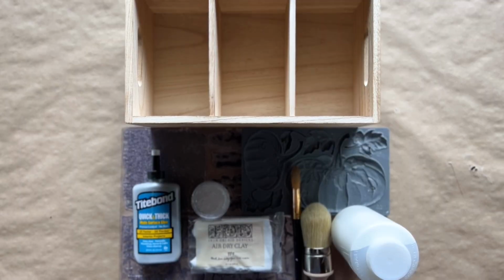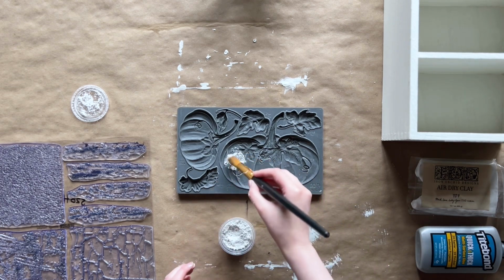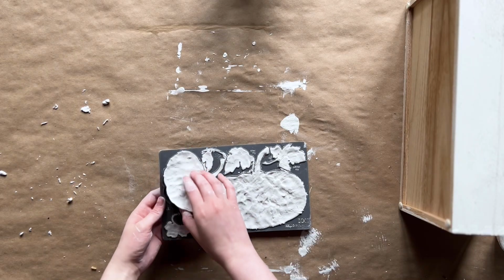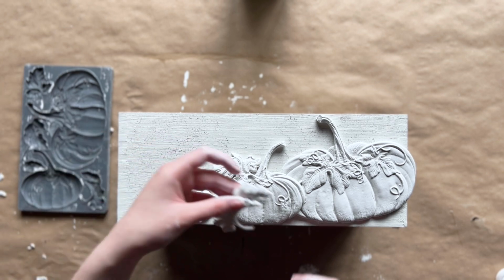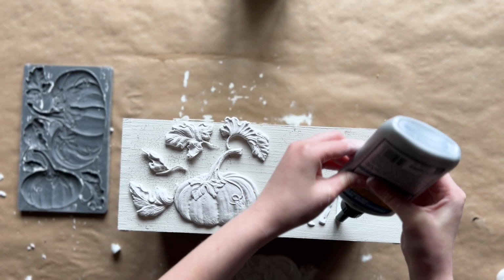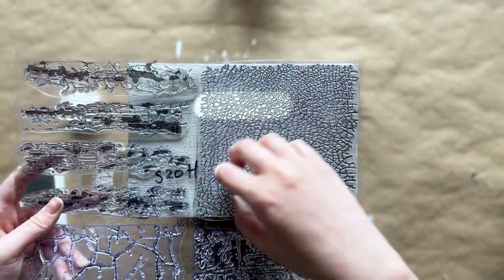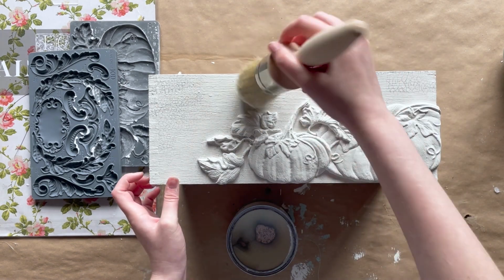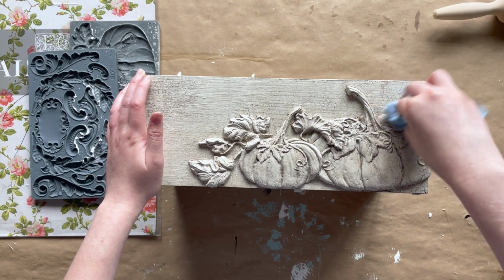Thanksgiving Centerpiece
Join us as Sally's daughter, Olivia, guides you through crafting a simple yet elegant Fall centerpiece. Watch as Olivia brings a chic, neutral palette to life, using off-white paint on our Hello Pumpkin mould with air-dry clay. We love how the piece transforms when you add the dark wax, accentuating those intricate details and giving the centerpiece a sense of depth and texture.

Pro Tip: We always apply clear wax prior to the application of dark wax. This helps prevent the piece from getting too dark or “muddy.” We think you’ll really love the results.

Grab your IOD products and supplies by using the store locator and finding a stockist near you

IOD Products Needed:
✨ Hello Pumpkin Mould
✨ Vintage Textures Stamp
✨ Air Dy Clay
✨ Black Ink
✨ Stamp Pad

Other Supplies:
🎨 Centerpiece Box (you can thrift one, or even consider using an old drawer)
🎨 Chalk or Mineral Paint in Off-White
🎨 Paint Brush
🎨 Clear Wax
🎨 Dark Wax
🎨 Wax Brush
🎨 Towel (for wiping away wax)

Timestamps:
0:24 - Choosing a store-bought box or alternative options
0:36 - Painting the box with chalk or mineral paint
1:24 - Prepping your mould with cornstarch
2:03 - Using IOD Air Dry Clay to create mould castings
3:06 - Demoulding the clay castings
5:54 - Arranging and gluing the castings on the box
7:26 - Applying another coat of white paint
7:36 - Adding vintage texture with a stamp
8:19 - Sealing with clear wax
9:45 - Applying dark wax for added depth
10:33 - Using a soft cloth to highlight and remove excess wax
10:58 - Final reveal

If you're new to Iron Orchid Designs (aka IOD), welcome! Check out this playlist to learn all about the product basics